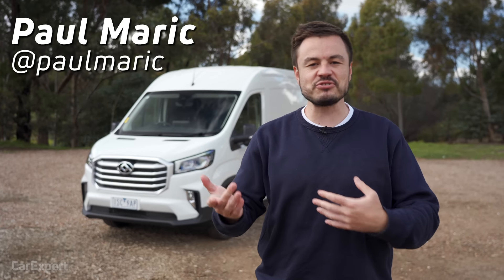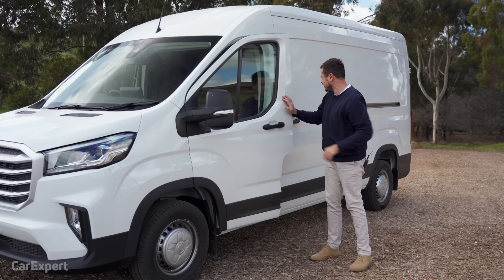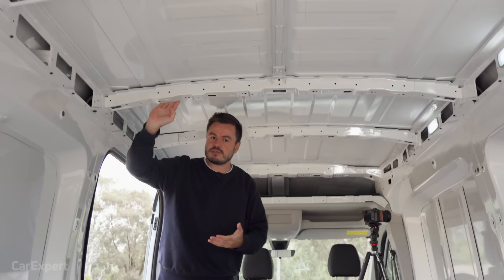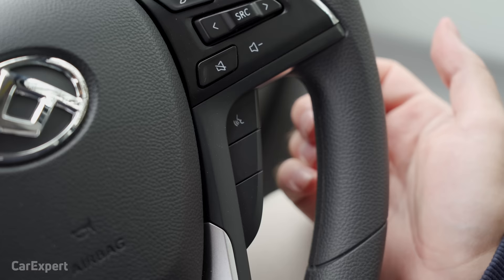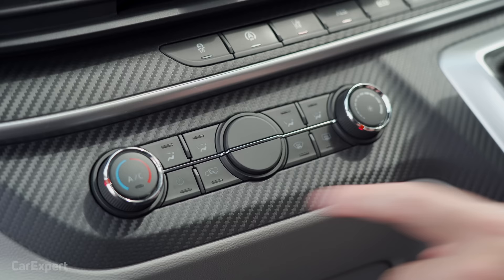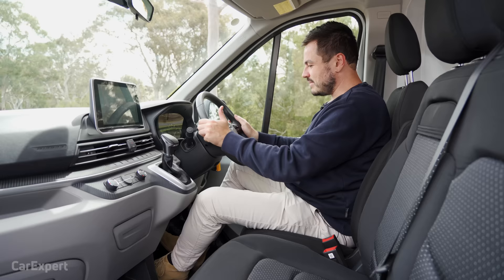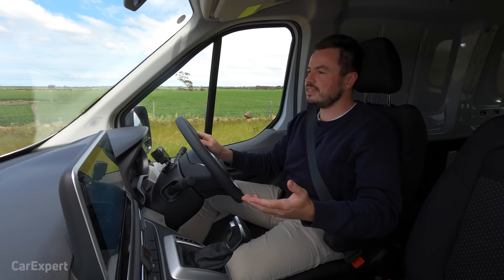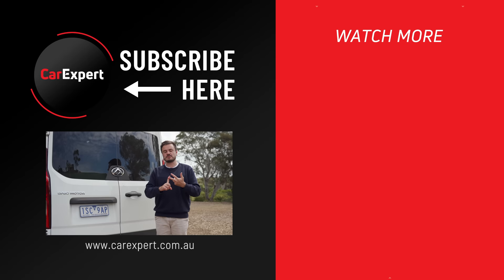LDV Deliver 9 2021 van review: Cheaper than a Crafter, Transit, Sprinter & Master, but worth it?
The LDV Deliver 9 undercuts the Ford Transit, Mercedes-Benz Sprinter, Renault Master and its other competitors by a big chunk of money, but is this Chinese-made van up to the task? Paul Maric reviews the 2021 LDV Deliver 9 LWB mid-roof to see if the numbers stack up and whether it's a step up over the previous generation LDV van.

Skip Ahead:
Intro: 00:00
Exterior: 00:58
Cargo Space: 03:17
Interior: 04:13
Infotainment: 05:26
Safety Tech: 06:23
Practicality: 07:36
On the road: 09:49
Verdict: 13:34